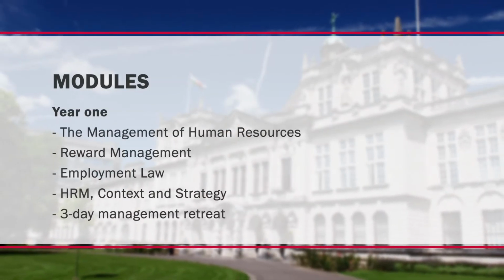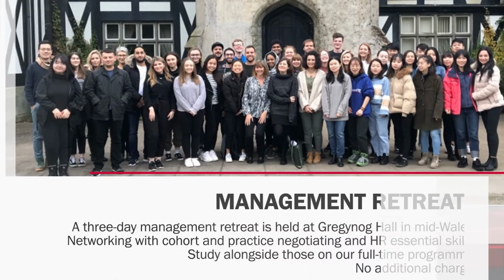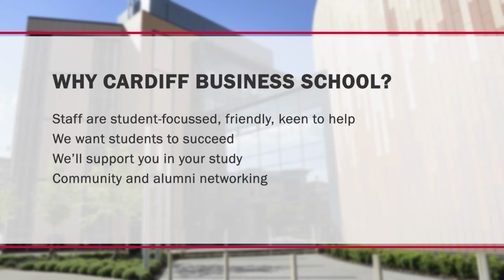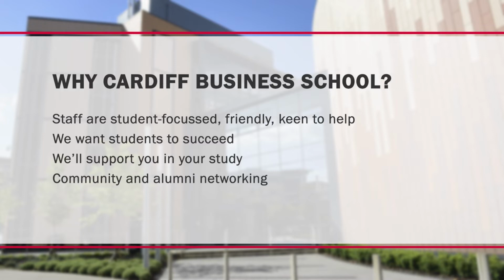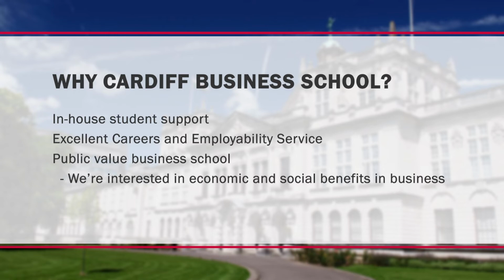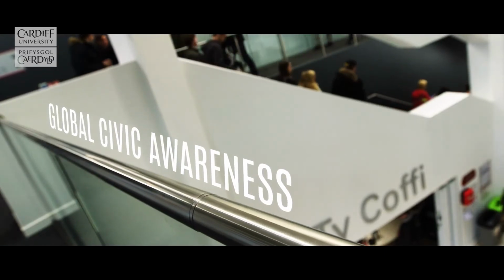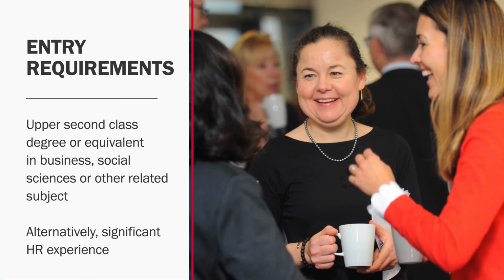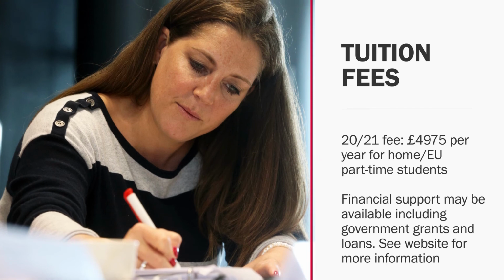Find out about the part time MSc Human Resource Management at Cardiff Business School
Our virtual open day presentation gives an overview of the programme, how you will be taught, and the support available during your studies. Please note: some specific details and opportunities - for example, placements, study/travel abroad, and funding - may be subject to change depending on external factors, such as Brexit and the effects of COVID-19.